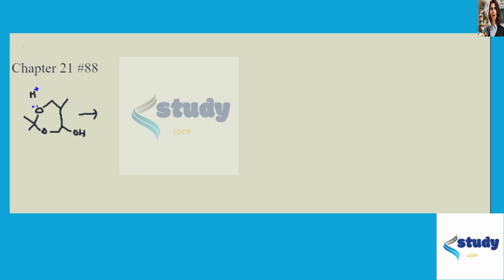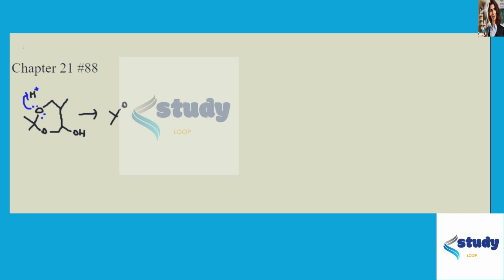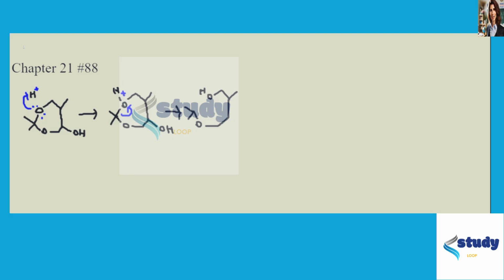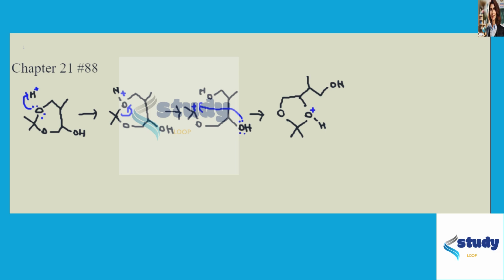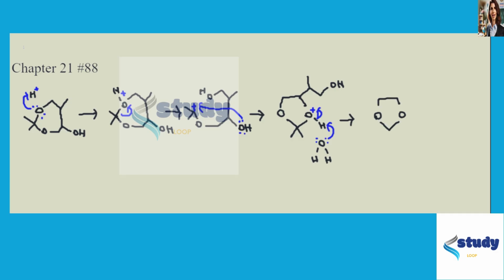[Chemistry] Draw a stepwise mechanism for the following reaction.38